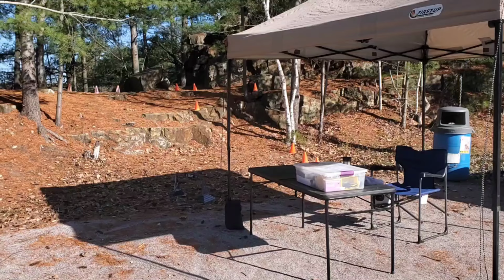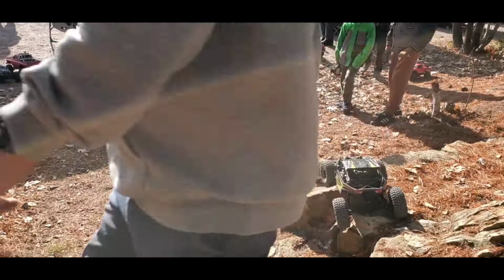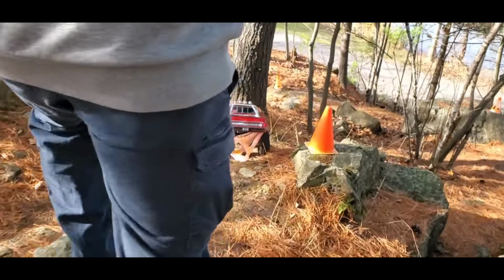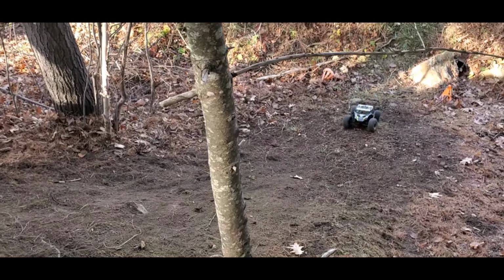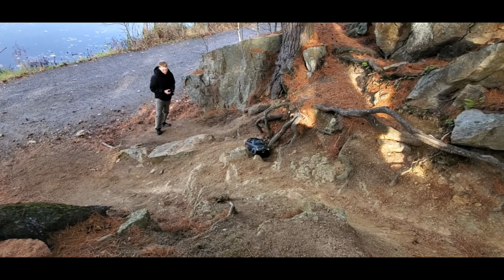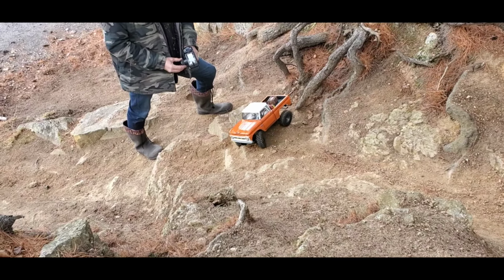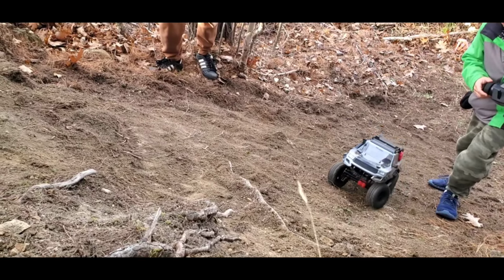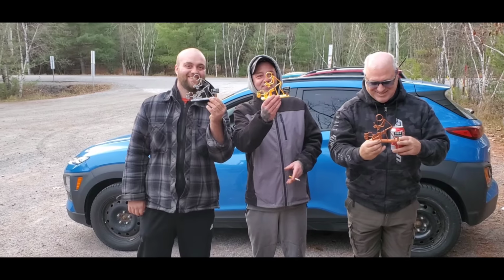Lac Beauchamp RC Hill climb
Hill Climb Rules
1. Open to any 10th scale 4wd vehicles
2. Any modification is allowed
3. No batteries restriction, Any batteries are allowed
Climb the 2 hills as fast as you can, you get 3 tries Best time counts.
But be careful as there is no Marshalls, if you flip you on your own.